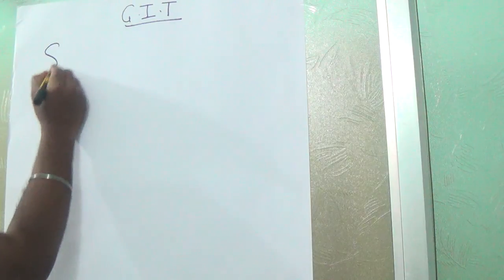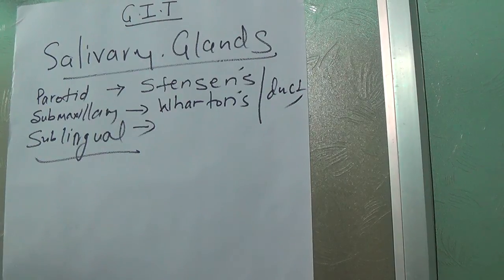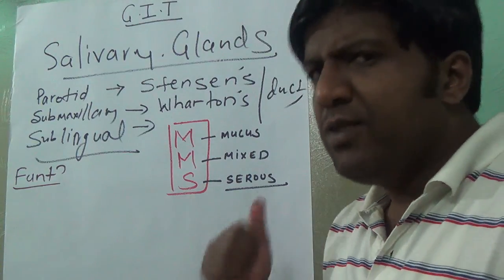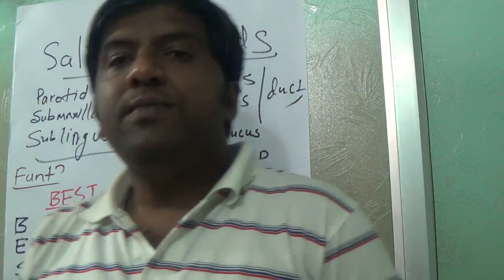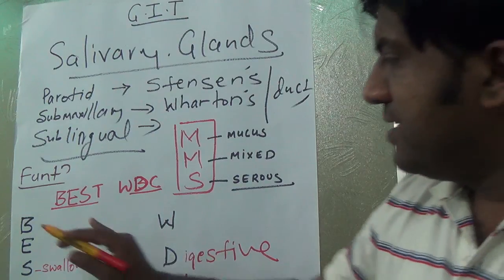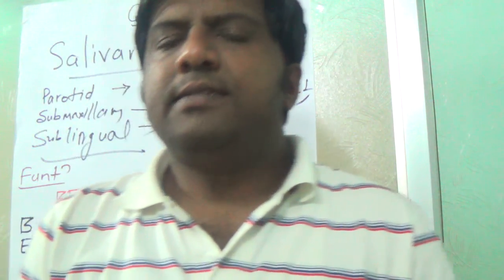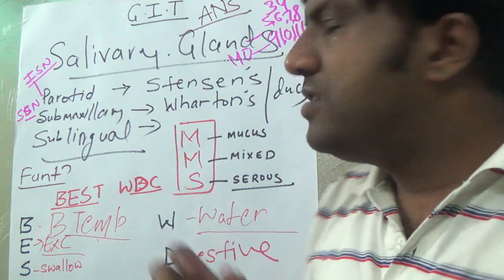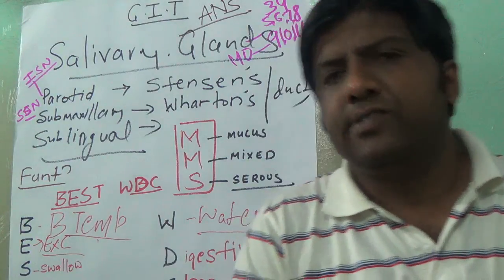Dr Varun's Lecture on Salivary glands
salivary glands and saliva function